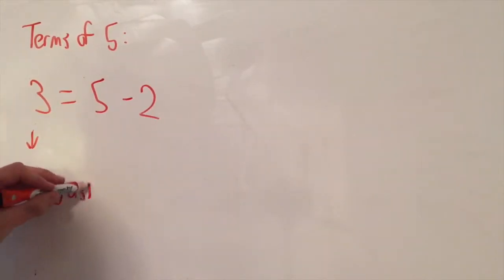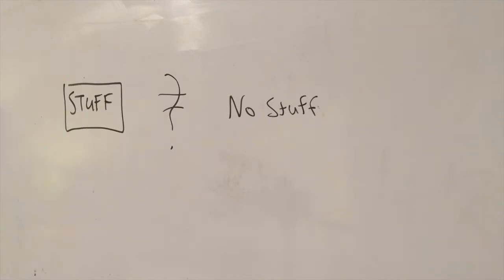Connections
Here I discuss why you shouldn't care about anything.

...via mathematics.

.yeah.